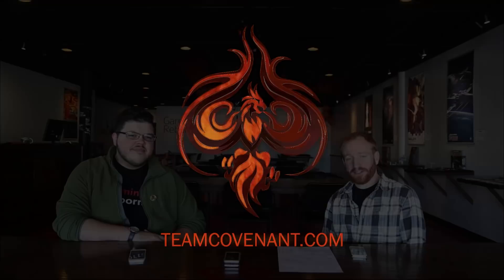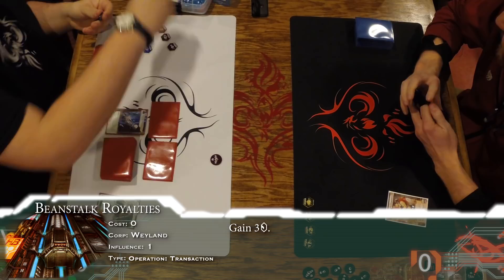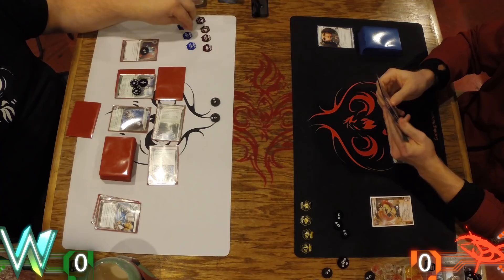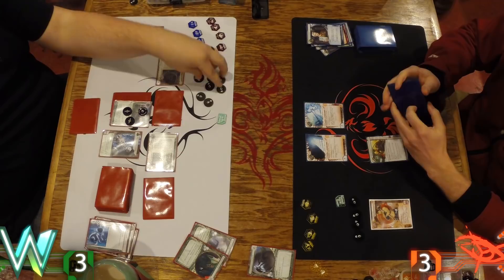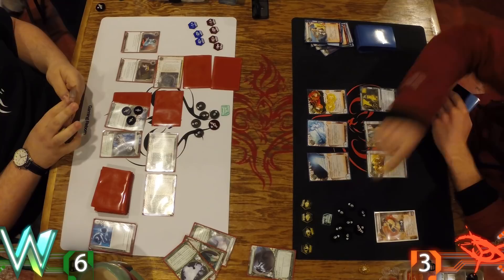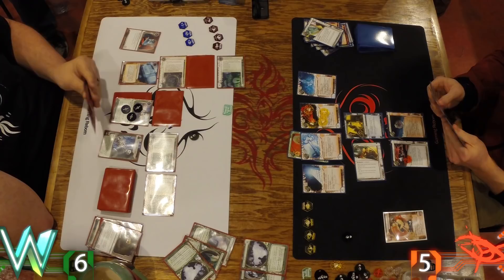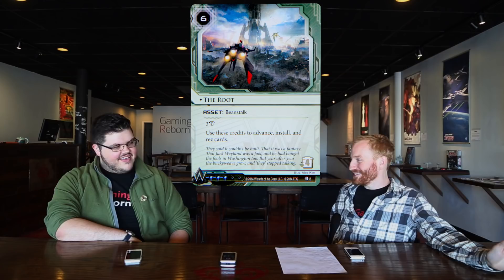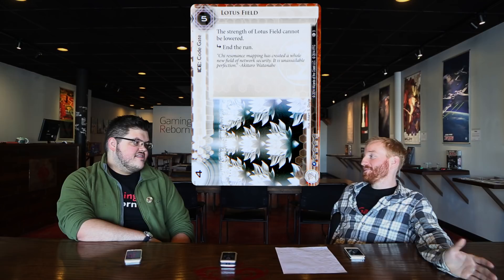Netrunner LCG - Order & Chaos Fight Night - Game 1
Our own Tim Bunn and Steven Wooley face off in a series of six games, with each player using an Order & Chaos identity! This time, it's Tim's Gagarin v. Steven's Edward Kim! Decklists below.